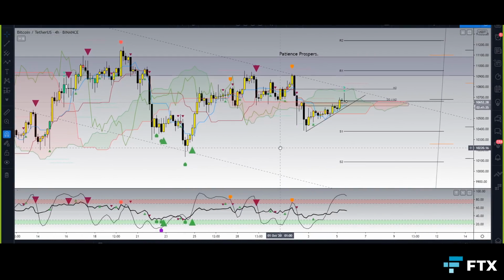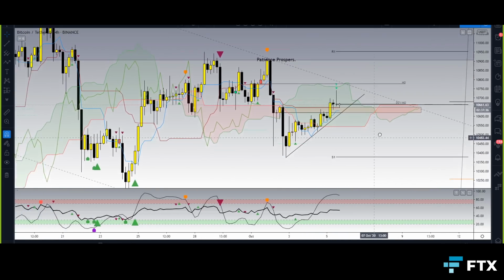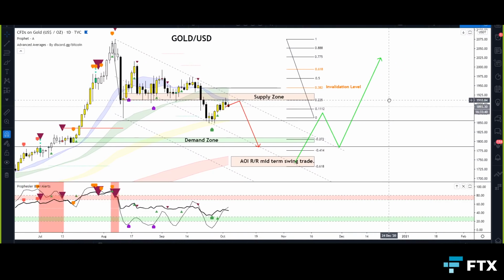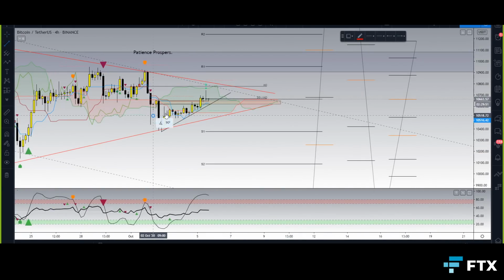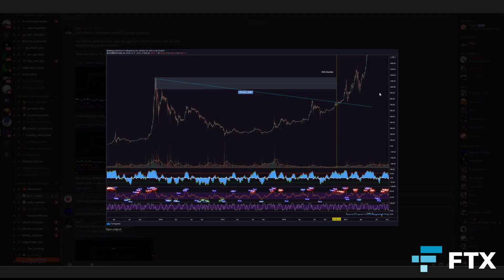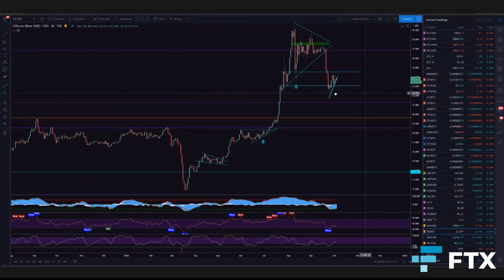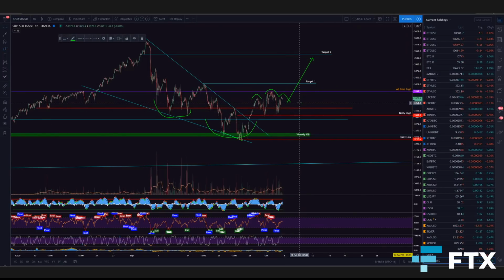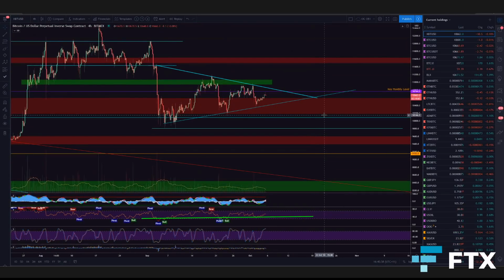THE MARKETS OCTOBER U.S. ELECTION PROPHECY! BTC, DXY, GOLD, SILVER, SPX, IOTA, UNI.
MarketMastery is a technical analysis focused channel delving into trading, analysis, and education. Hosted by @TraderTroy888 and @DaxxTrader